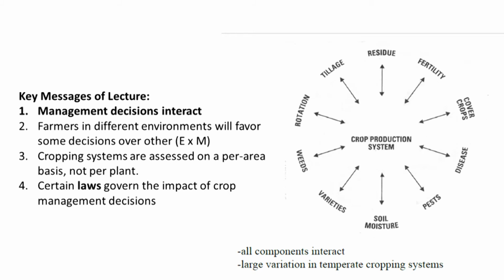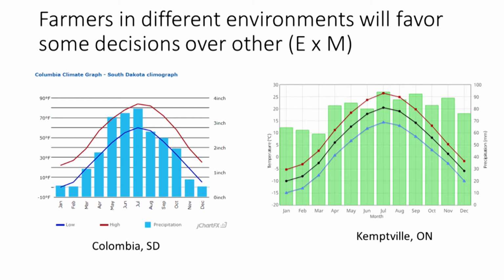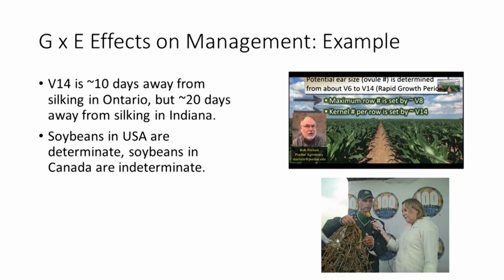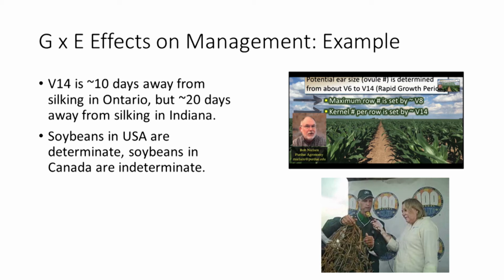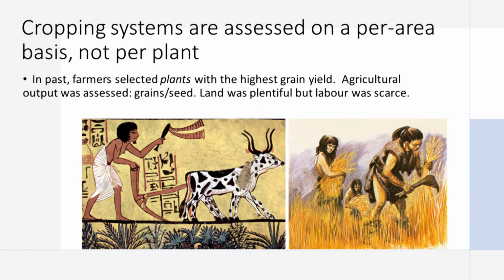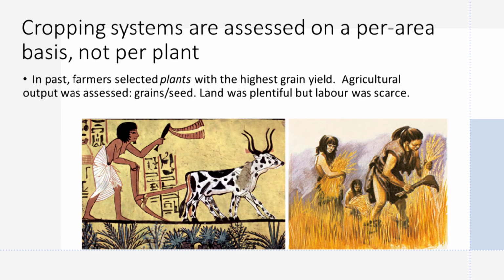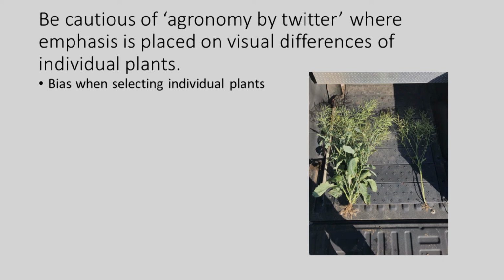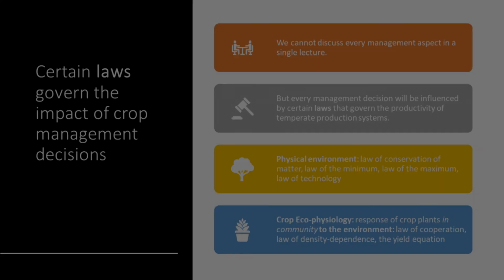Crop Management: Introduction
Part of Lecture 3 video series